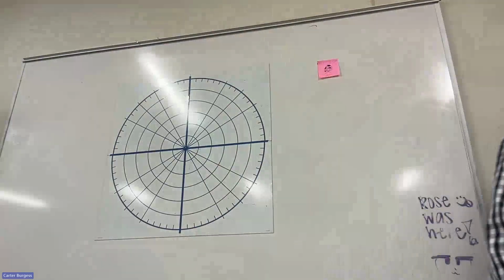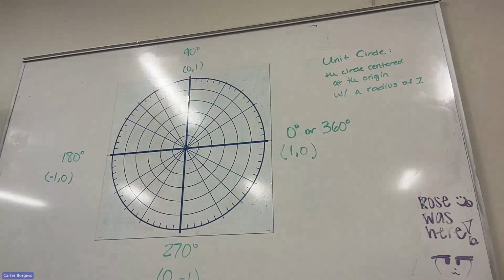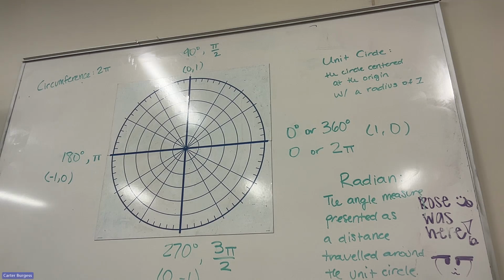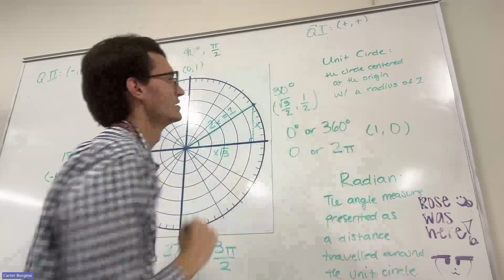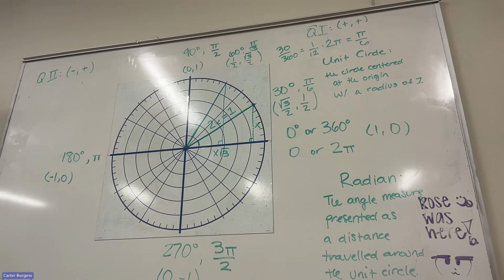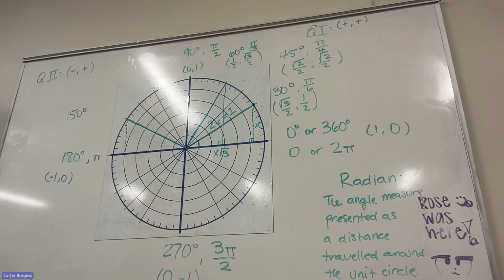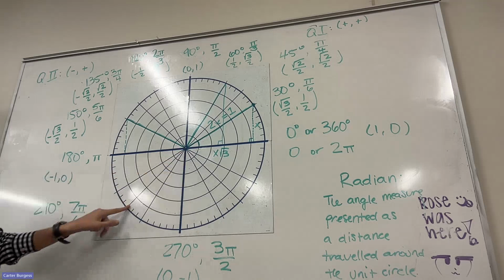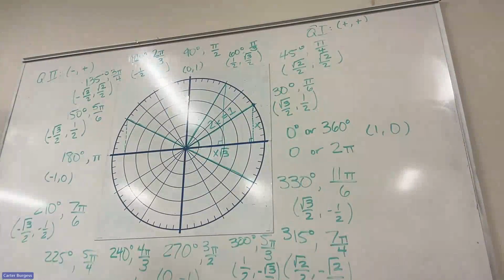Unit Circle Breakdown